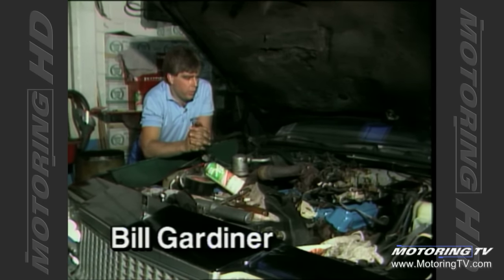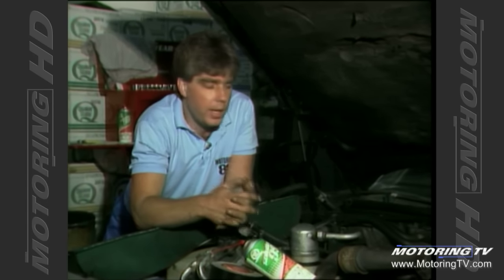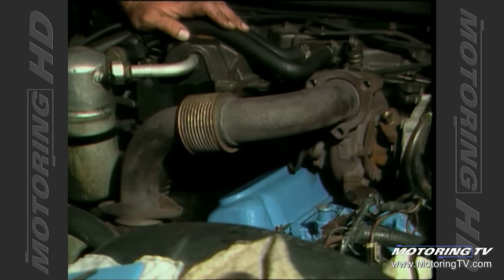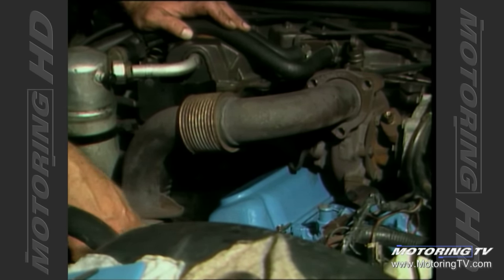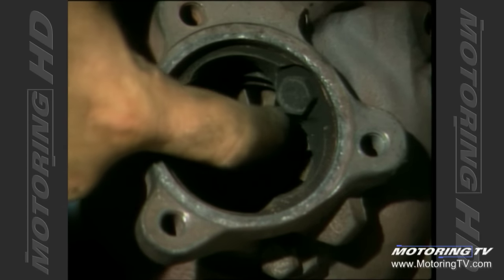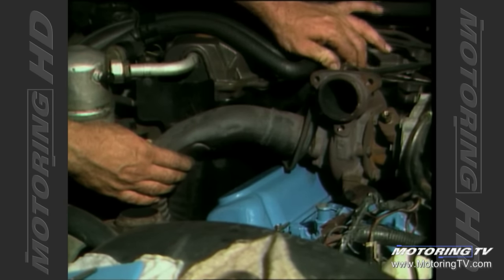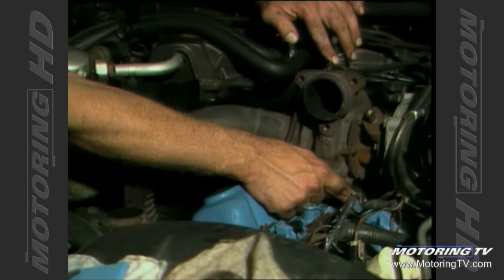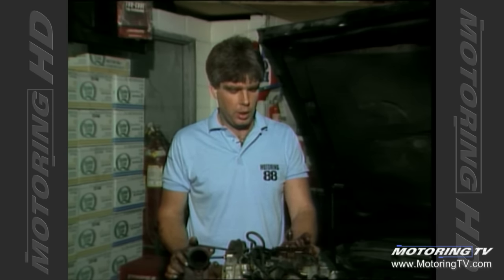Throwback Thursday: How turbocharging works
Turbocharging "was invented back in 1905," Bill Gardiner said, "but it's just coming to prominence today."

Ironically, that was in 1987, and it took another two decades or more before the use of turbocharging really took off in North America.

Regardless, the principal of the forced induction system is largely the same now as it was almost 30 years ago, and on this segment Bill breaks down exactly how it all works.